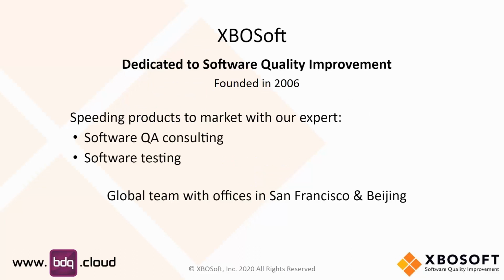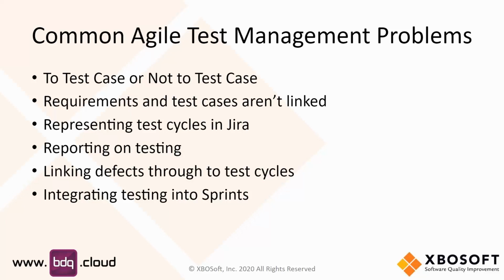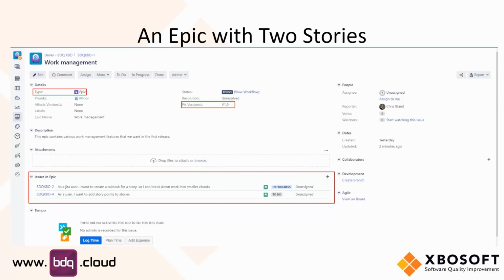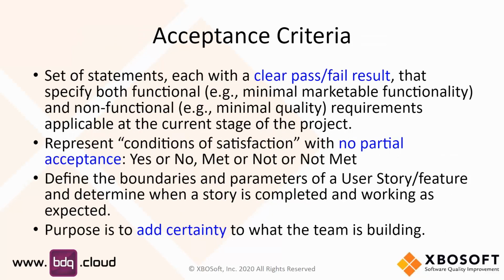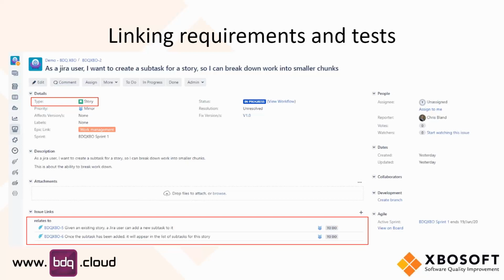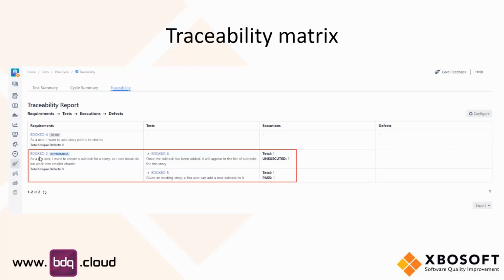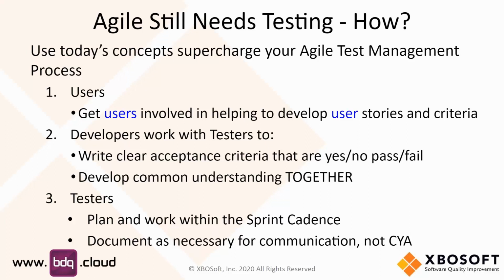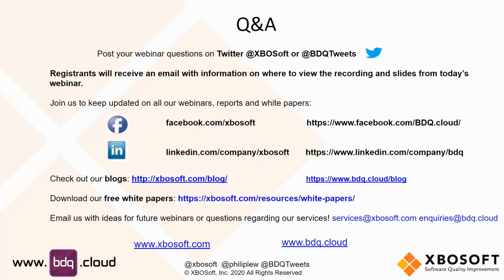Test management with Jira and Zephyr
Are you looking to manage testing easily inside Jira but don’t know where to start?

Or, do you have traceability where you can efficiently determine the cause of defects if there was an unclear requirement? Are you sure your test cases cover your requirements?

Now with software development teams mostly working from home, ensuring traceability with effective collaboration between remote workers is critical.

In this webinar, BDQ’s CEO Chris Bland teams up with Philip Lew, CEO of XBOSoft, to discuss the problems with working remotely and integrating the phases of testing in development in an Agile way.

In this webinar, you will learn how to:

• Link tests with user stories and group tests within test cycles.
• Tie your results (defects) all the way back to user stories for effective defect root cause analysis.
• Classify defects to analyze and prioritize your test efforts.
• Use the traceability matrix with Zephyr to gain visibility into your Agile process.